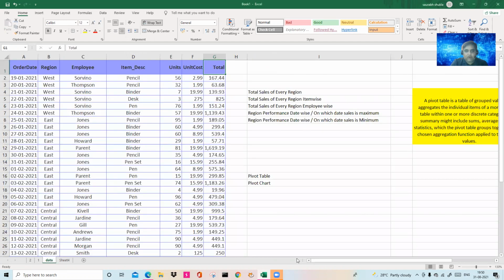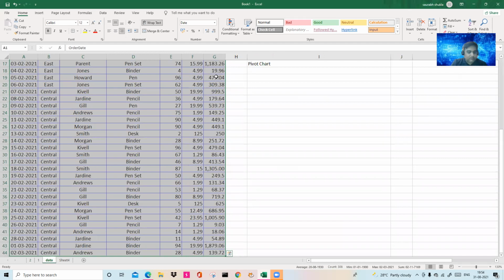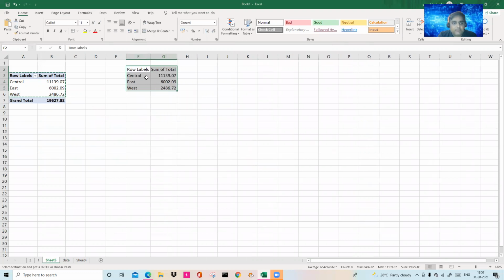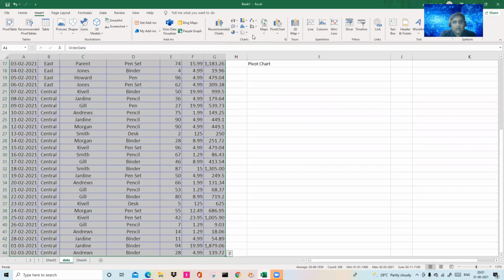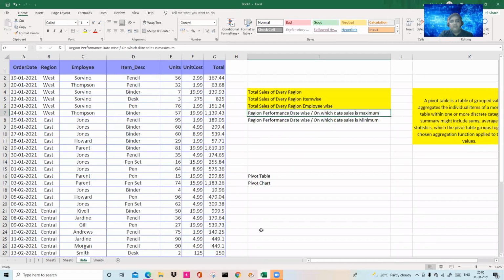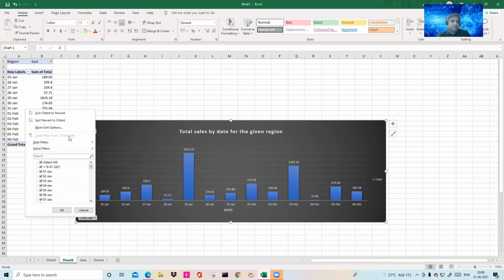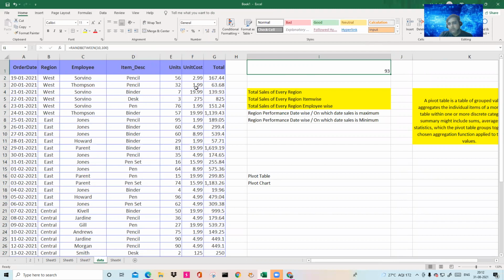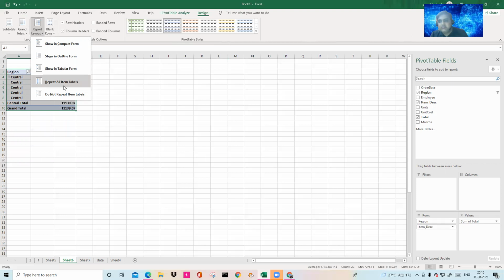Pivot Table and Pivot Chart - MS Excel 4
Pivot Table and Pivot Chart - In a very simple way